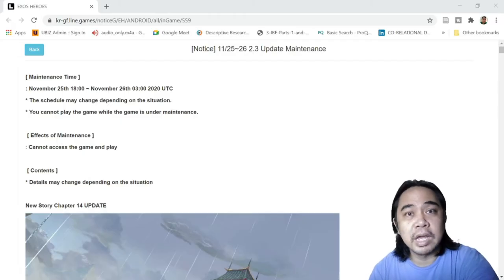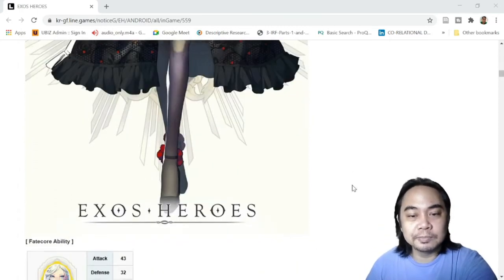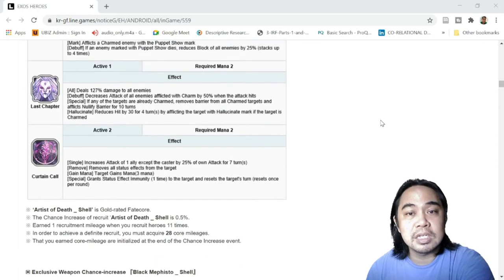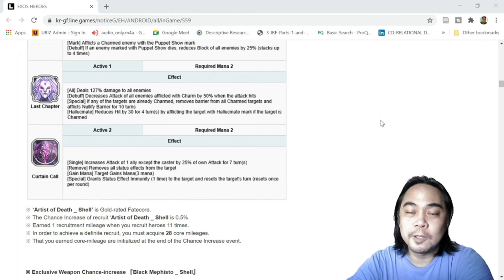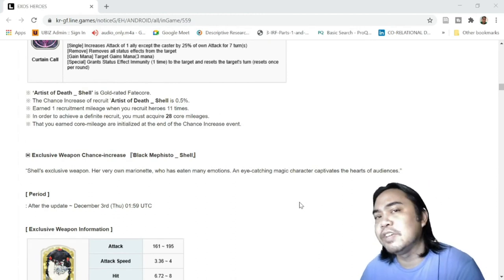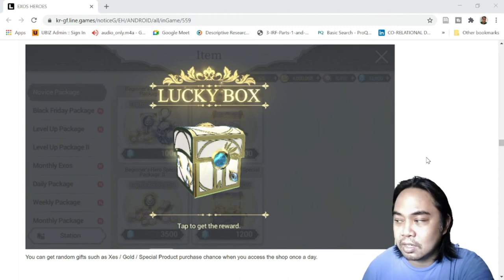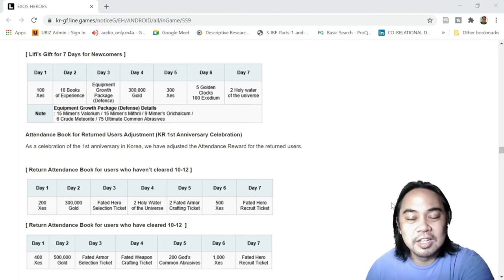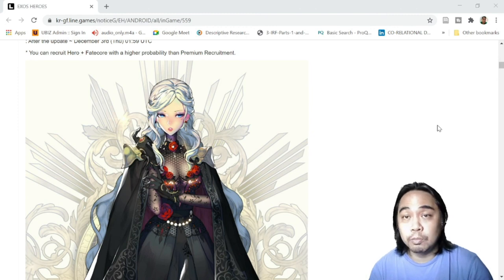Massive Update Featuring FC Shell! | Update 2.3 | Exos Heroes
Episode 59: This update is massive! including new chapter 14, difficulty decrease for Chapters 11 - 13, New FC Shell, Eternal Bond, Unleash Potential, PVP Content Improvement, Air squadron materials exchange feature and many more quality of life improvement to all Exos Heroes Players!